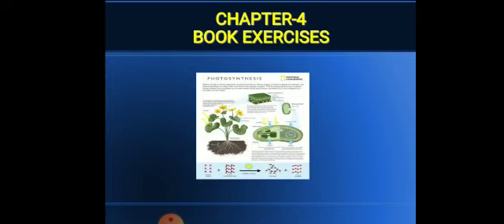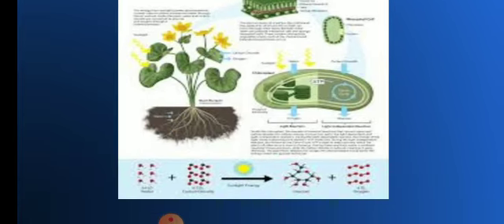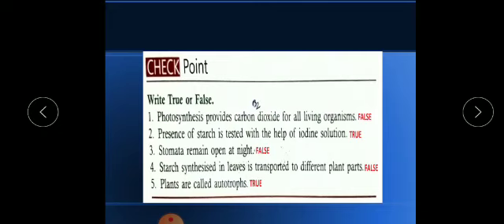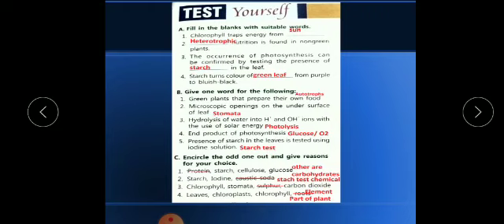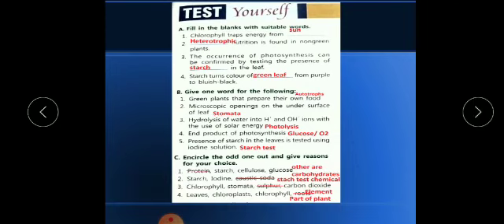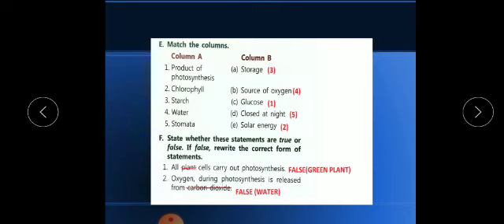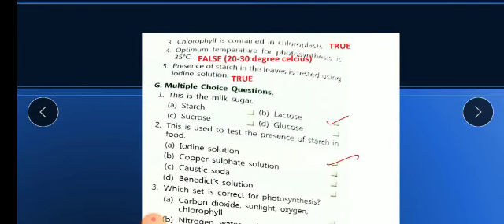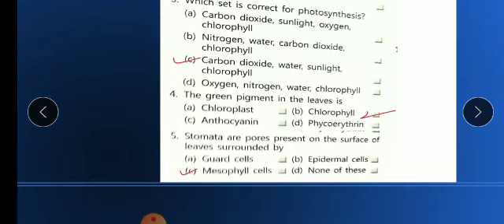Biology Class 7 chapter-4 book exercises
Book exercises